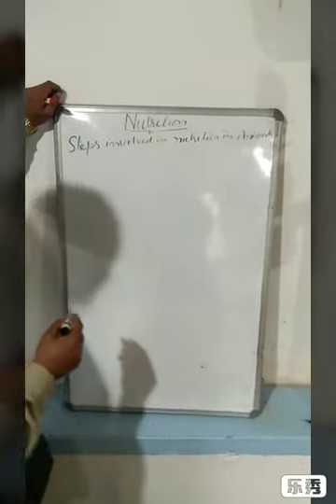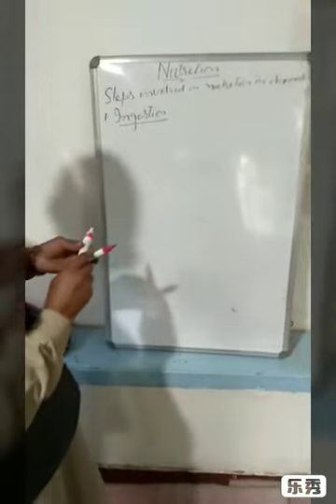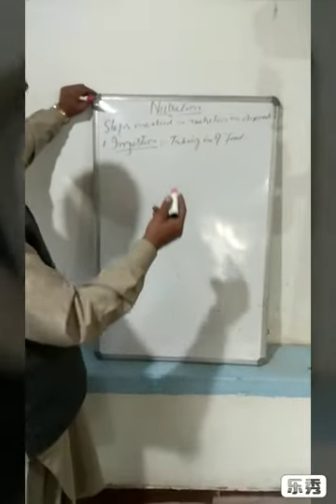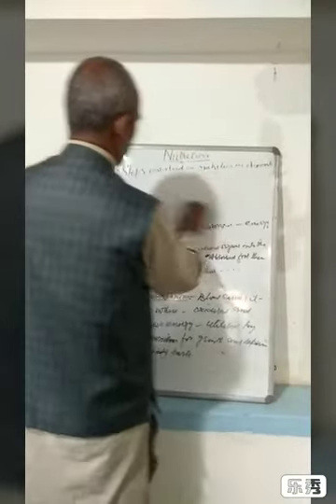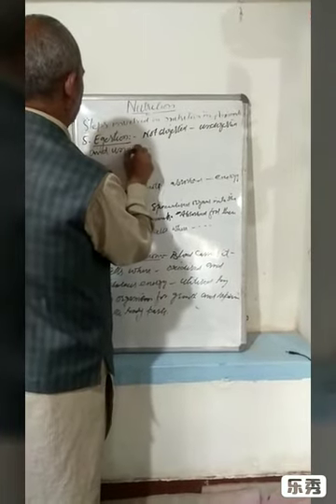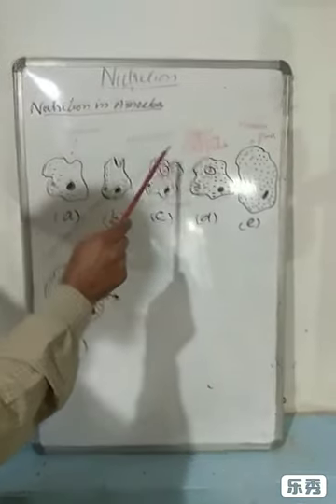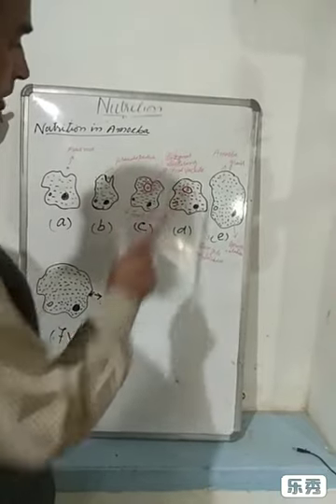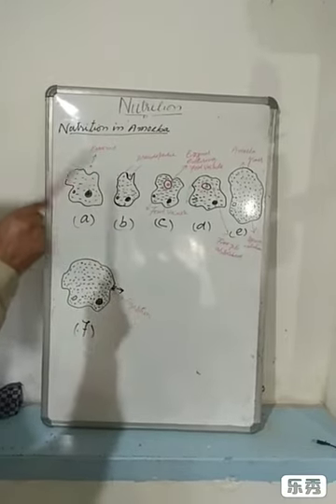Biology | Class 10th || Nutrition || Lecture 3